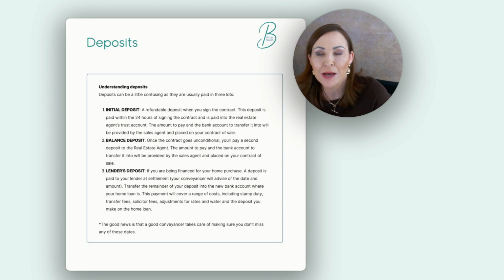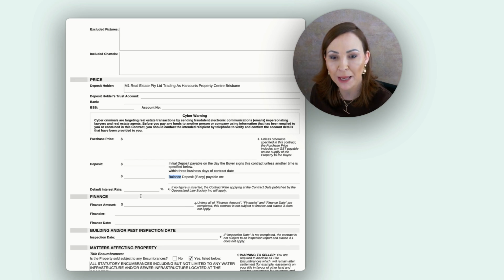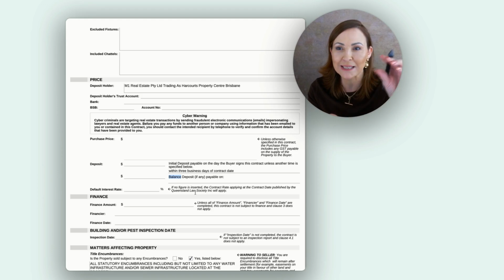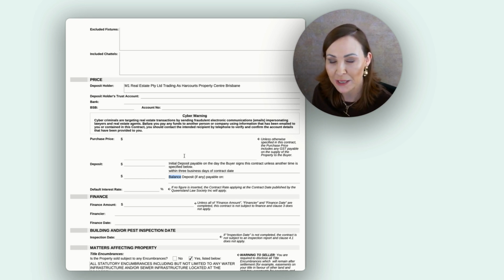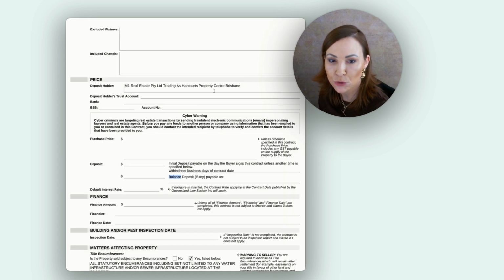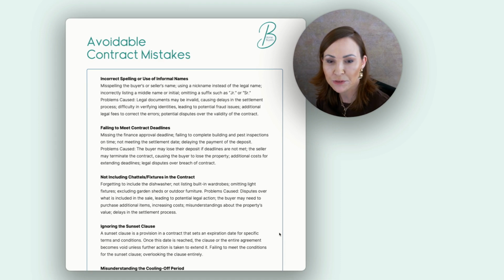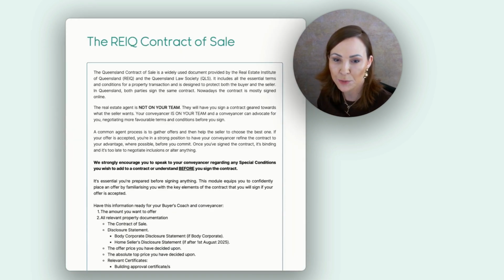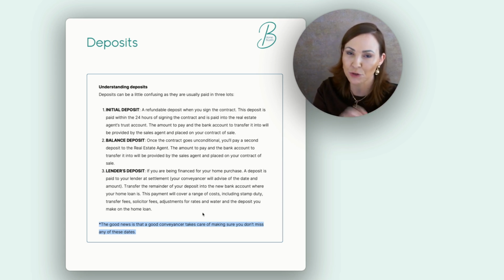Deposits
Understanding Home Buying Deposits: Initial and Balance Explained!

In this episode, we delve into the intricacies of home buying deposits. Learn about the three key types of deposits: the initial deposit, the balance deposit, and the lender's deposit. Discover when and how each deposit is paid, who handles these transactions, and how to protect yourself from potential scams. Get insights on how real estate agents and conveyancers can assist you with these payments and ensure a smooth transaction.

00:00 Introduction to Deposits
00:11 Understanding Initial and Balance Deposits
00:25 Detailed Explanation of Deposits in Contracts
01:13 How to Allocate Your Deposit Amounts
02:55 Final Deposit and Lender's Role
03:47 Conclusion and Next Steps